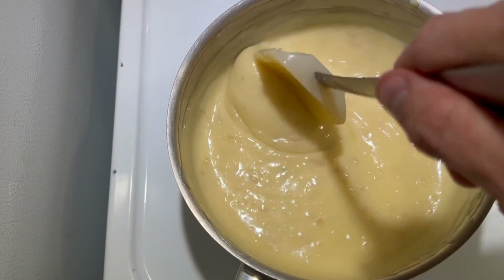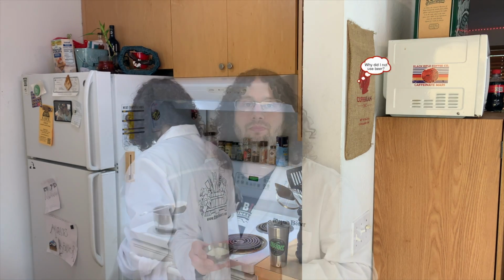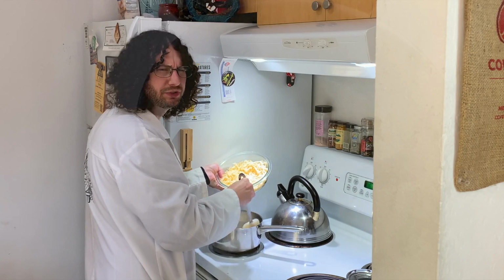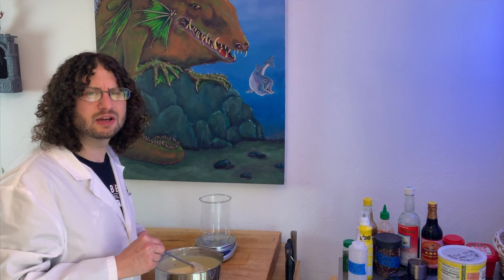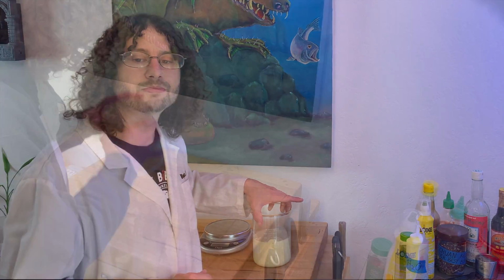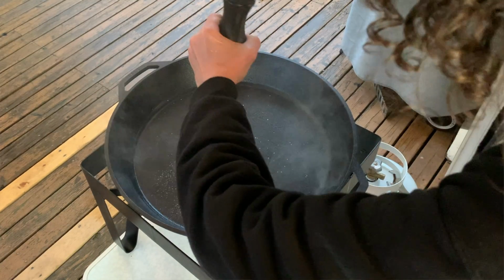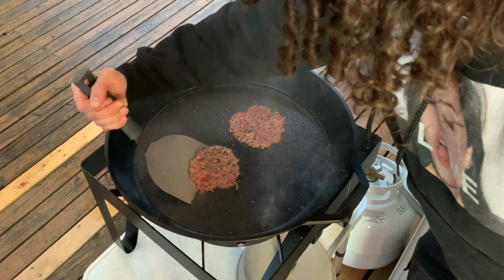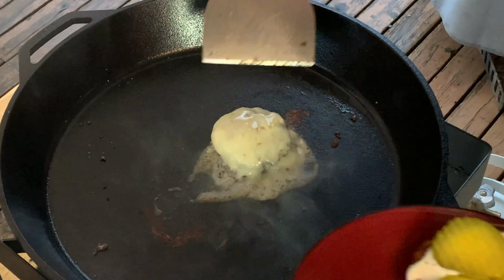Homemade American Cheese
In this video, I demonstrate how to make American Cheese. Then, I cook a smash burger, and top it with said American cheese. I use some special ingredients, and gear. I will post some Amazon links below to help you in your American Cheese journey.

250g (8.8 oz) Tillamook Pepper Jack
250g (8.8 oz) Smoked Gouda
18 g (1 tablespoon + 1 & 1/4 teaspoon) Sodium Citrate
15 g (2 tablespoons + 1 teaspoon) Nestlé Nido Milk Powder
150 g/mL (2/3 cup) water (use a nice porter, or schwarzbier)

Sodium Citrate
Kitchen Scale
Pyrex Beaker
Cheese Slicer